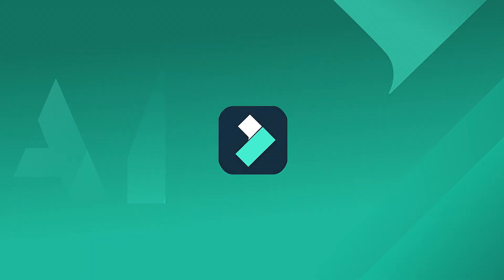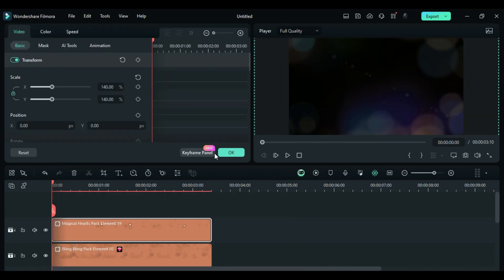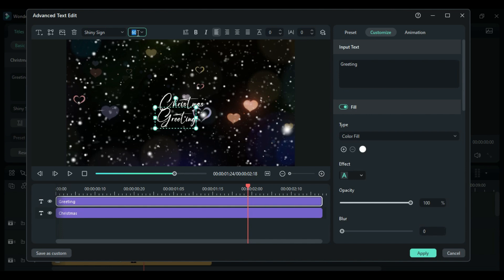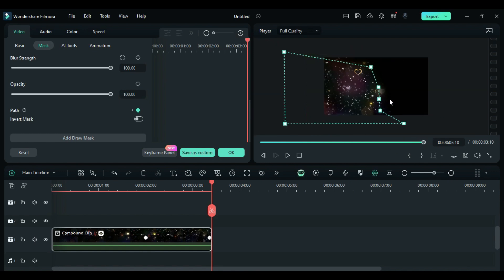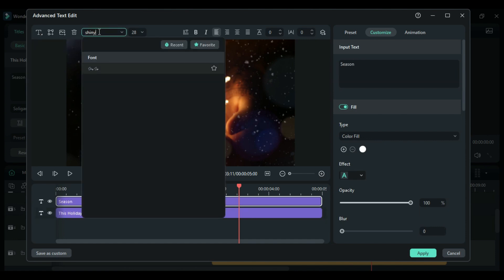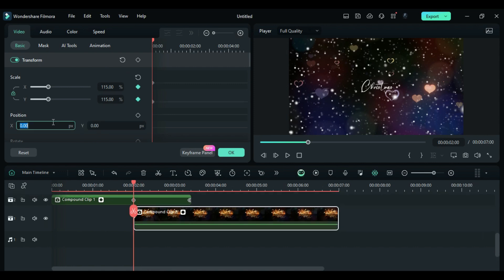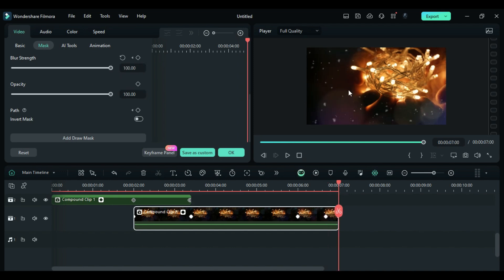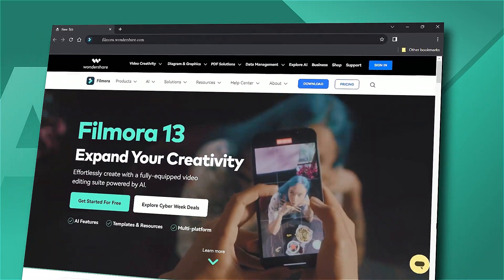How to Create Christmas Greetings Video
In this video, we will teach you how to create Christmas greetings video in Wondershare Filmora.

+Compound Clip
+And more...